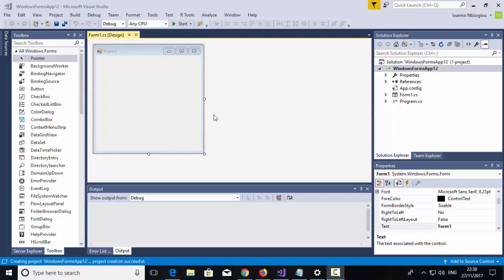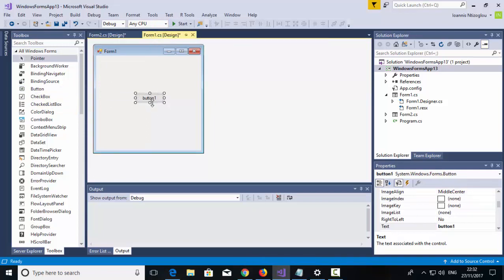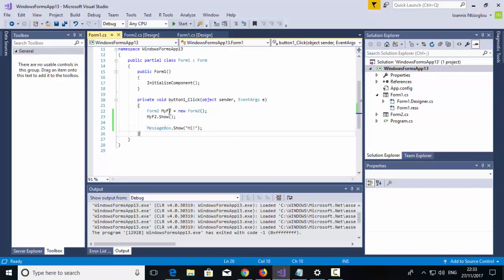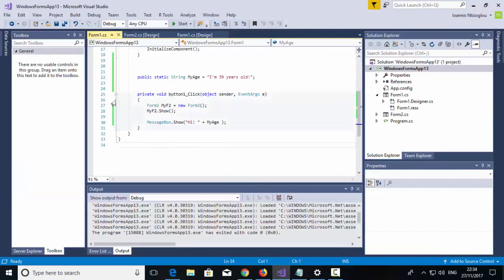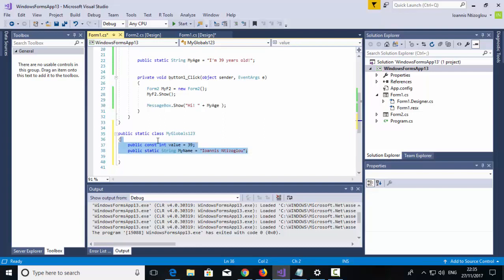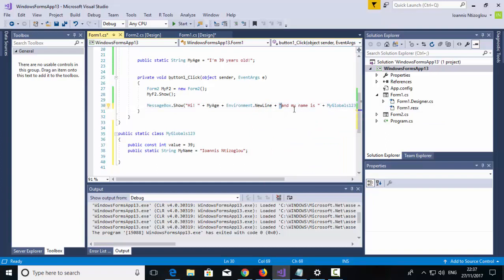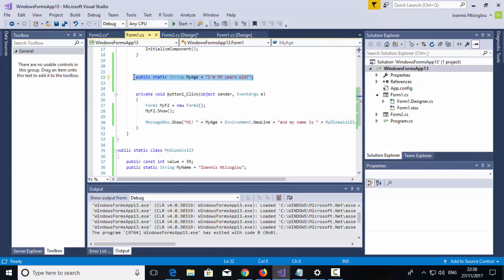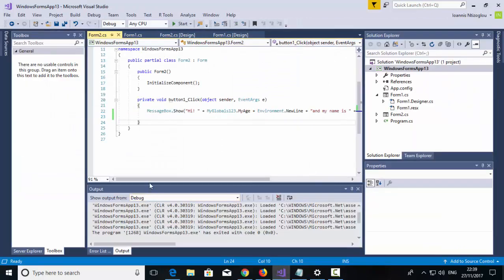Local and Global Variables in C# explained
In this tutorial you will learn how to add/apply local and global variables in/on a C# project.
Simple c# global variables. Simple C# local variables.